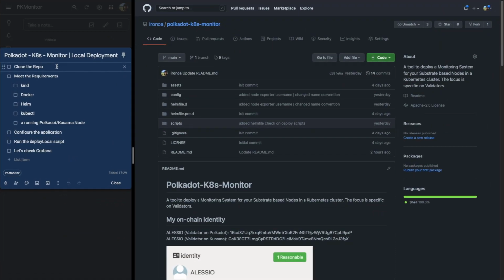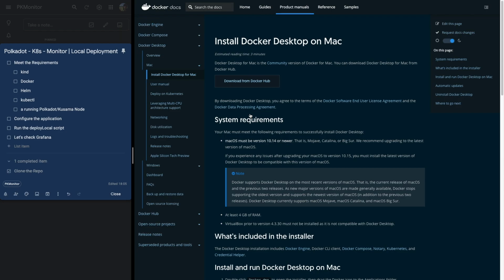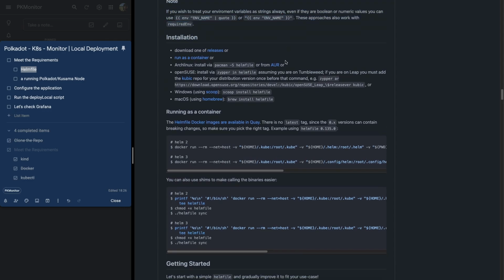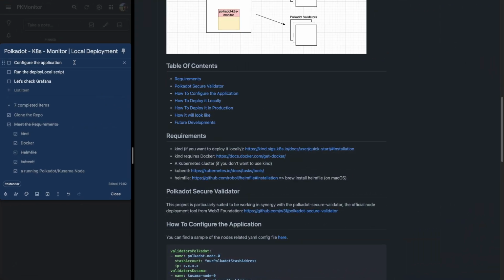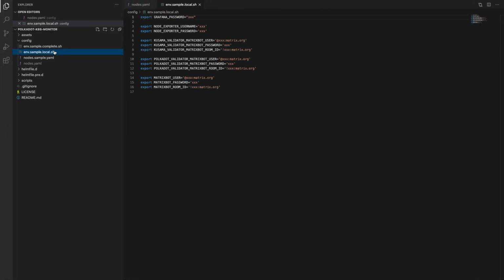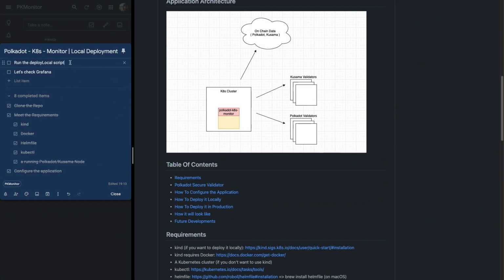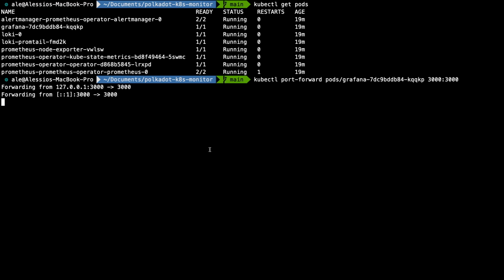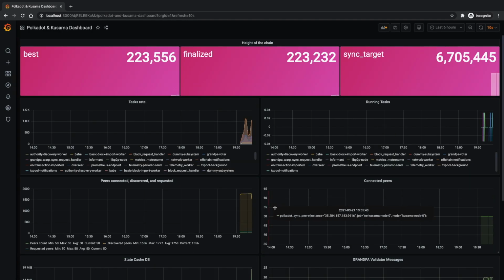Tutorial: Polkadot K8s Monitor - Local Deployment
This tutorial shows how to deploy a Monitoring System for your Substrate based nodes (Polkadot, Kusama, ...) in a local Kubernetes cluster.

Chapters:
0:00 Intro
0:45 Requirements - Docker
1:22 Requirements - Kind
1:46 Requirements - Helmfile
2:19 Requirements - Polkadot/Kusama Node
2:53 Configure the Application
4:40 Run the deployLocal script
5:18 Grafana

- Polkadot Validator: 16cdSZUq7kxq6mtoVMWmYXo62FnNGT9jzWjVRUg87CpL9pxP
- Kusama Validator: GaK38GT7LmgCpRSTRdDC2LeiMaV9TJmx8NmQcb9L3cJ3fyX